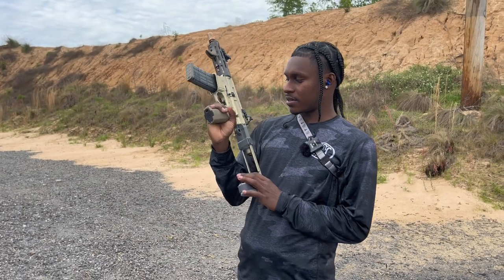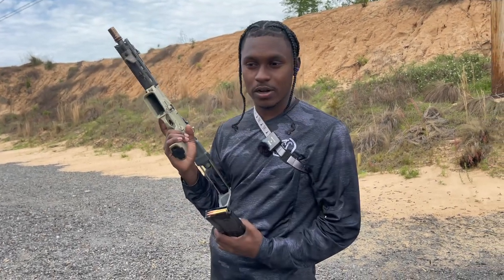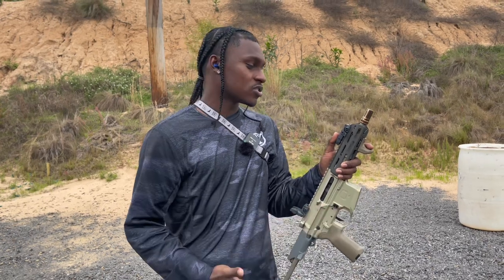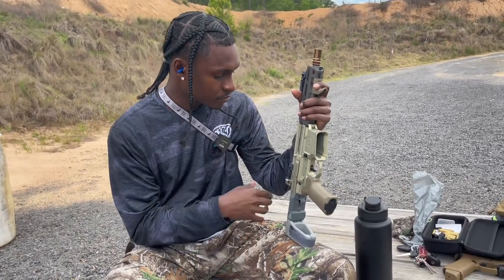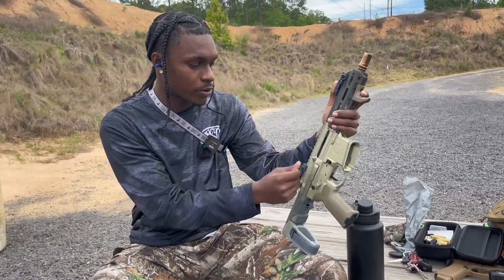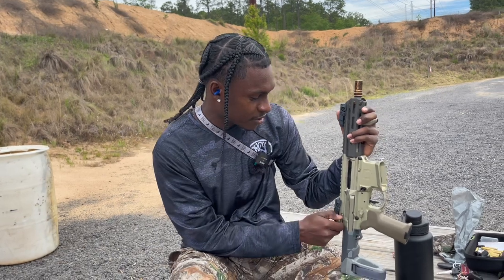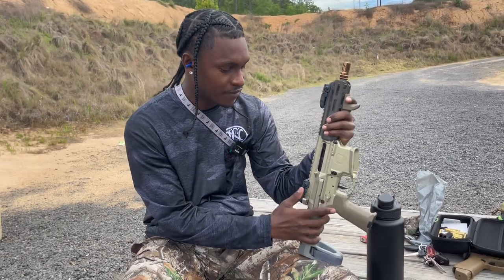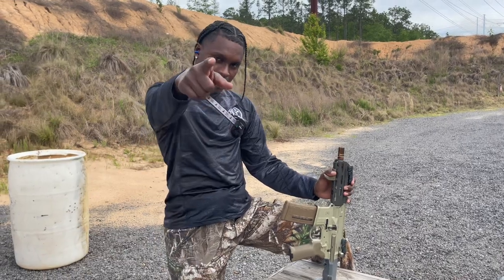It’s Broken, Why Honey Badger Is Trash! Why You Shouldn’t Buy It.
In this video I talk about a few things on this gun that you might dislike and think twice about buying.

Other channel @DonDadaReacts

Firearms Or Fire Arm Related Products Or Use Anything That Violates Goes Against Or Doesn’t Follow YouTube’s Guidelines And Policies All Actions Are Performed In A Safe And Controlled Environment By Trained And Experienced Professionals At All Times.

Weekly Uploads❗️